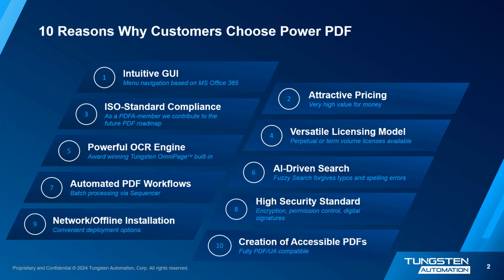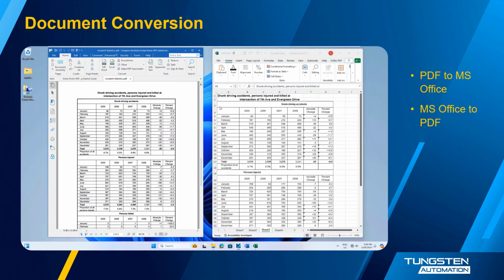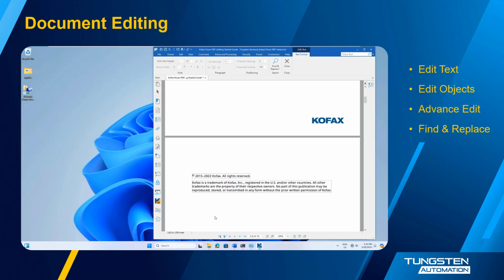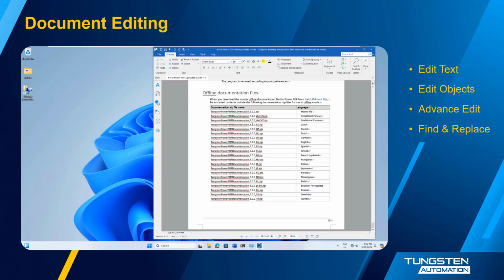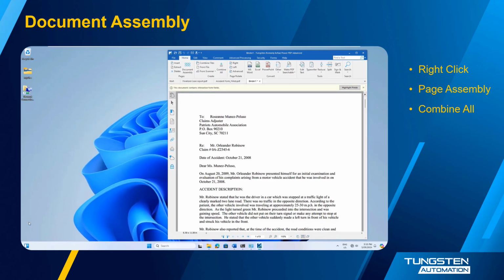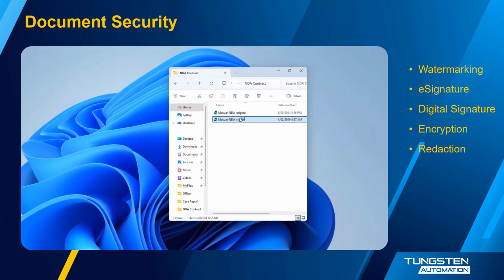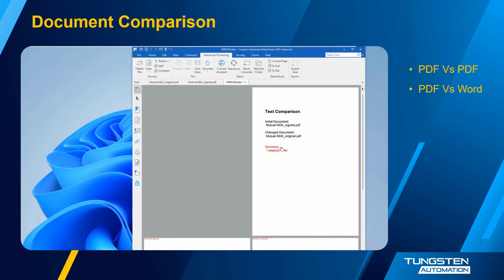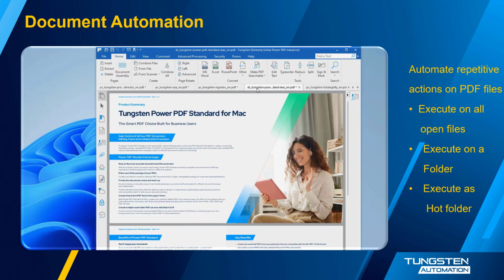Tungsten Automation PowerPDF Overview (incl 3D Support)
An overview video of PowerPDF's most popular features, including support for 3D

0:00 - Intro
0:51 - Document Conversion
3:06 - Document Editing
4:54 - Document Assembly
6:19 - Document Security
8:20 - Document Comparison
9:26 - Document Automation
10:22 - 3D Support
12:00 - Closing Summary